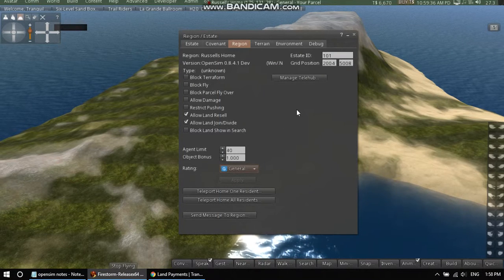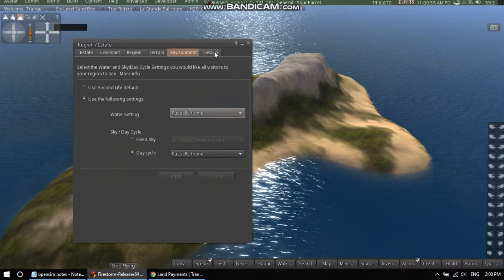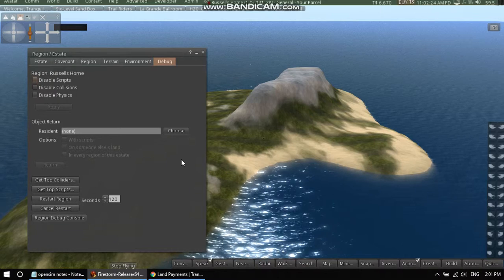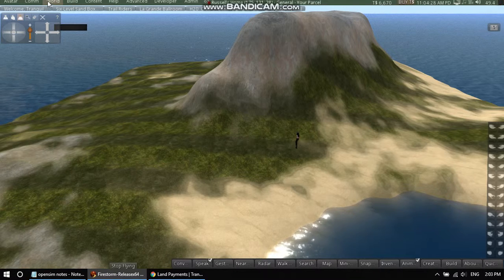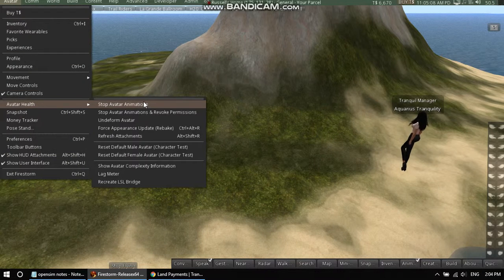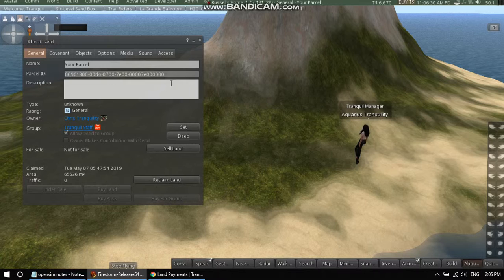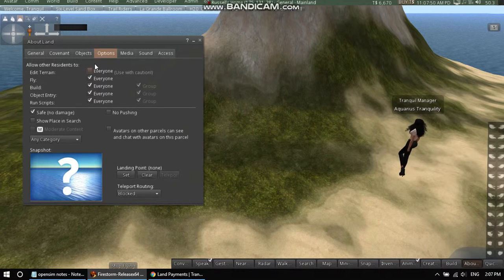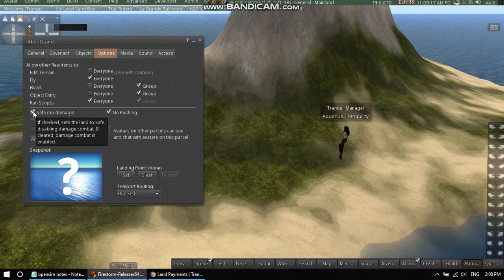Region Features 2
(Tranquility Radio you can add to
your sound tab in about land on your region if you want)